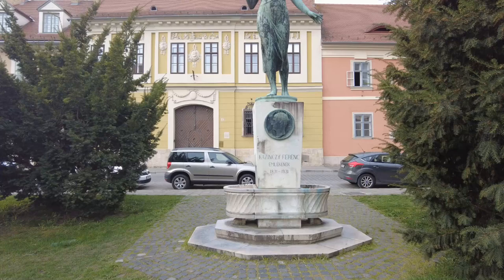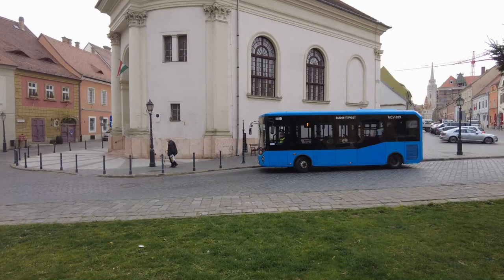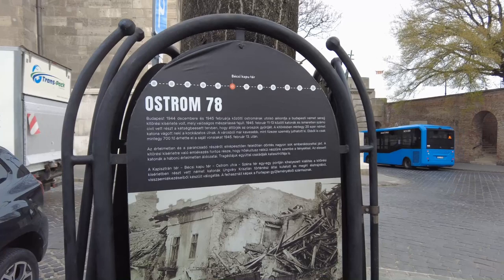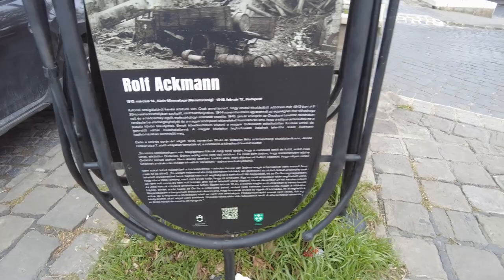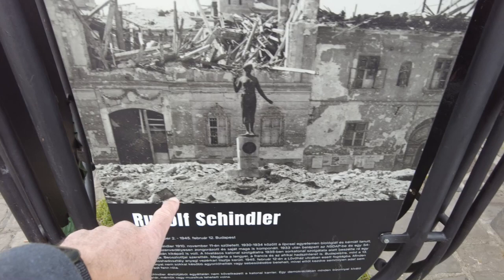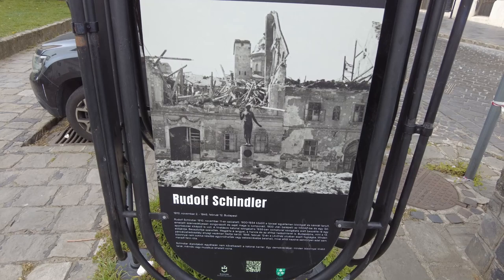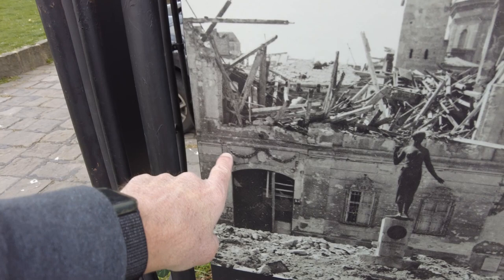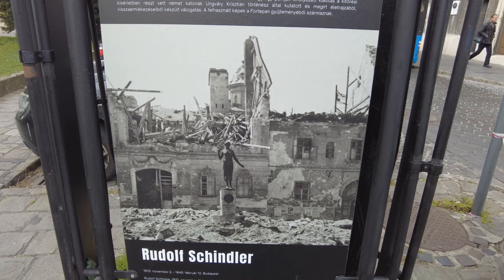Kazinczy Fountain in Wiener Gate Square - Budapest Hungary - ECTV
The capital decided to erect the monument on the 100th anniversary of Ferenc Kazinczy's death. The monument stands on a smooth rectangular pedestal made of hard limestone, 210 cm high; On its front wall there is a portrait of Kazinczy encased in a medaillon. On the pedestal stands a female figure in a forward position, holding a candle in her right hand. The statue is 230 cm high. Small pools are attached to the foot of the pedestal.
Inscription on the front: 'Ferenc KAZINCZY/memorial/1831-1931'. Back: Erected by the audience of the Cathedral Capital on the centenary of the centenary of his death.'